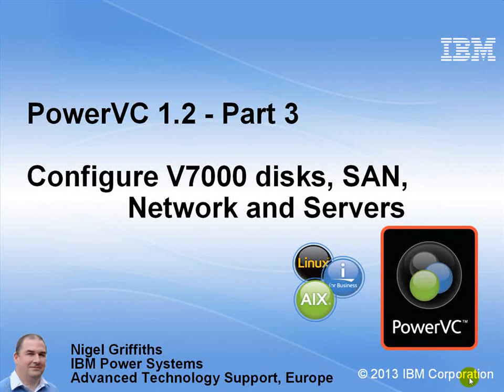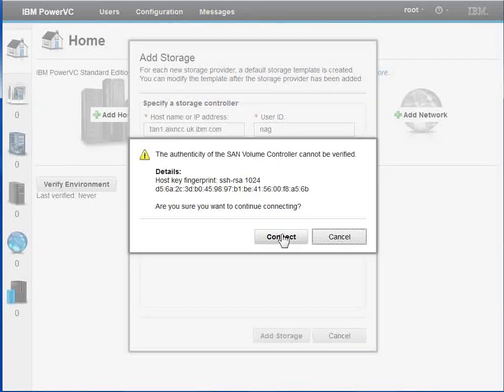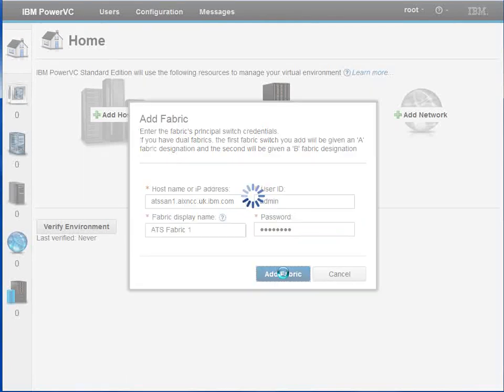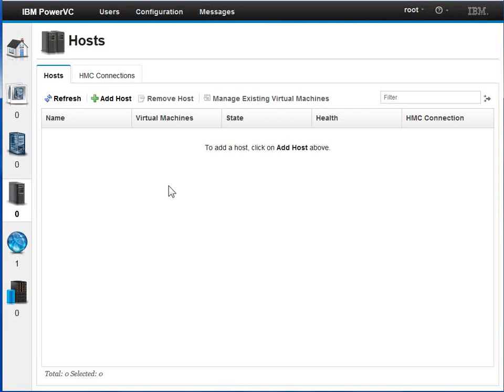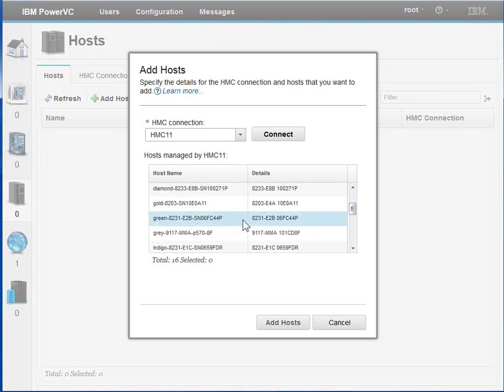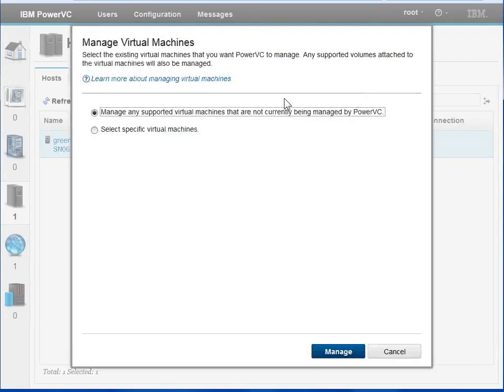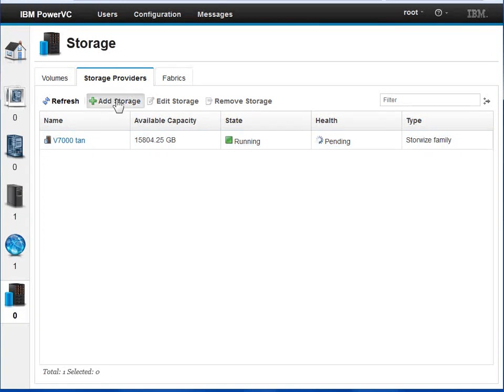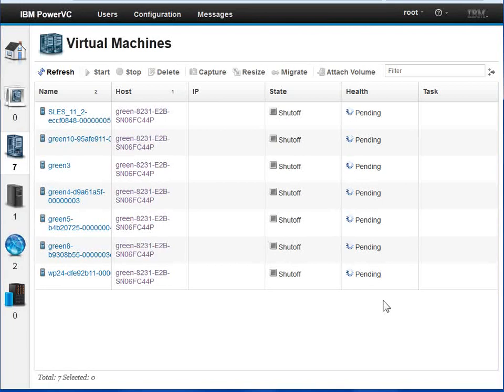PowerVC Part 3 - Config V7000, SAN, Network & Servers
In this video Nigel Griffiths show how to initially configure and connect up the infrastructure for PowerVC (Virtualization Center for POWER machines) to operate. This includes the disk sub-system (here two V7000's), SAN switches (here IBM/Brocade SAN24), network, and host Power machines via the HMC.).  It is all very simple if you hit the pre-reqs and takes about 10 minutes.